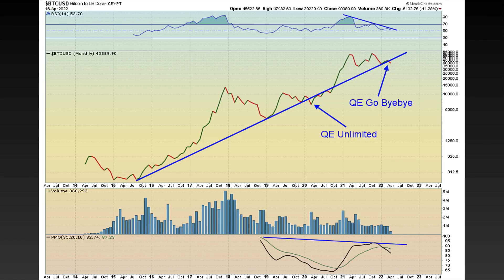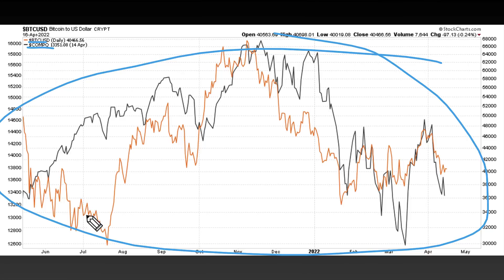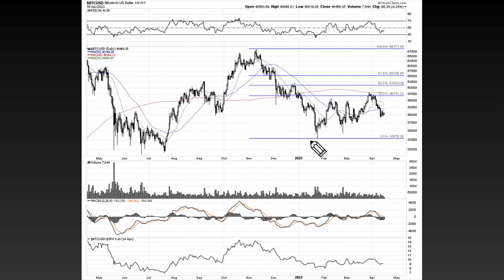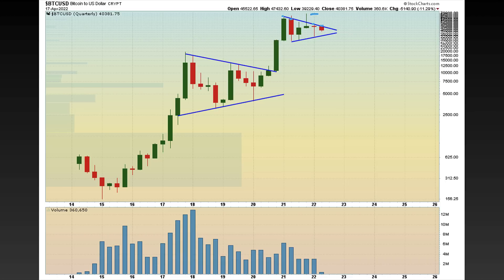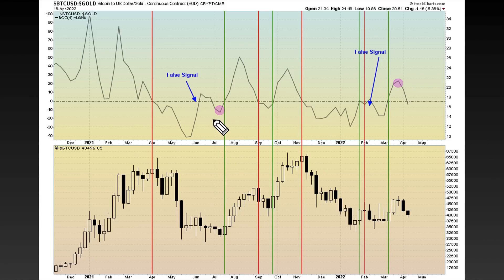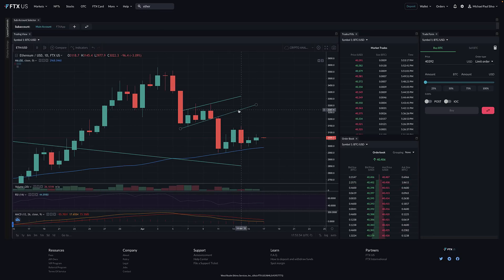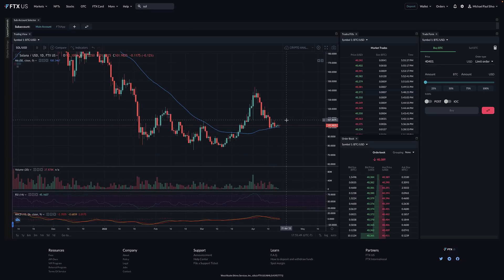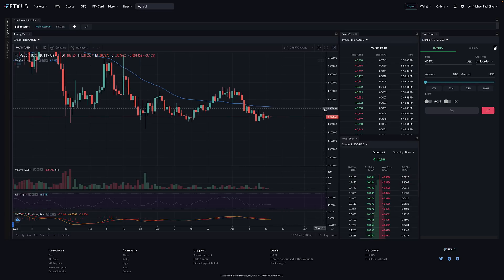IS CRYPTO ABOUT TO CRASH...AGAIN?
Is winter coming for bitcoin and other crypto currencies? In today we deep dive into various charts using technical analysis to get a good idea of what is currently taking place in the market.